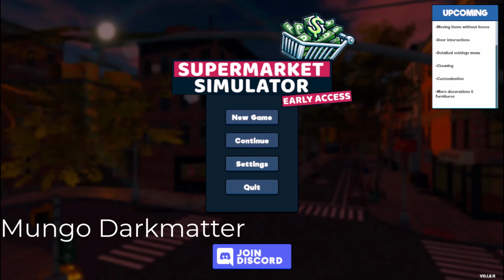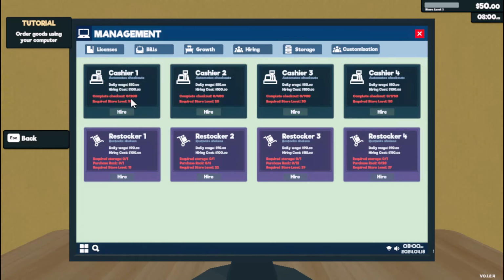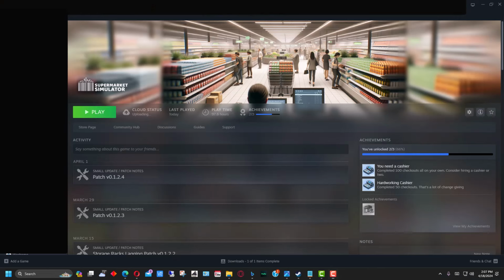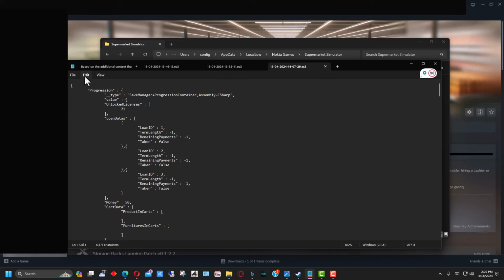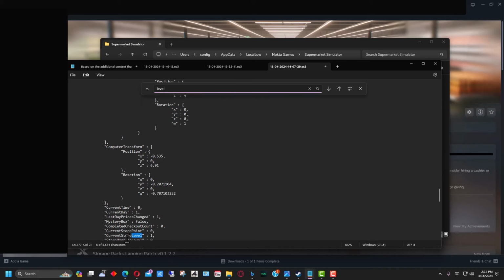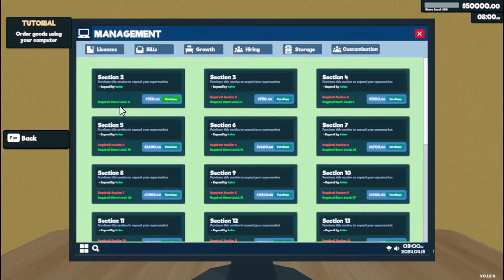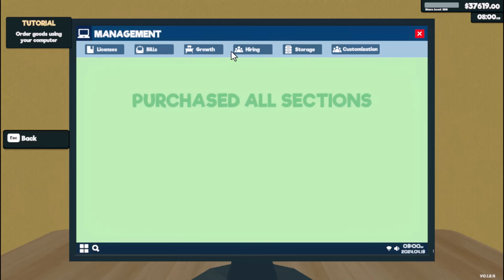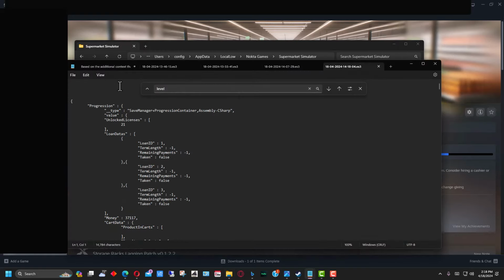Supermarket Simulator - Basic Cheats for Money, Checkout Count, and Level